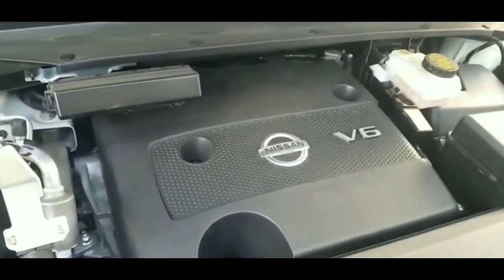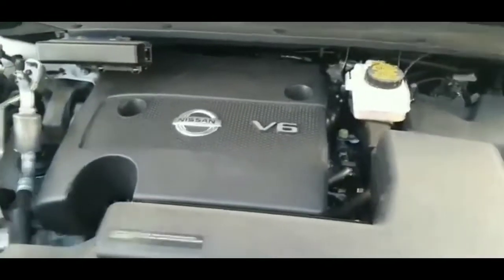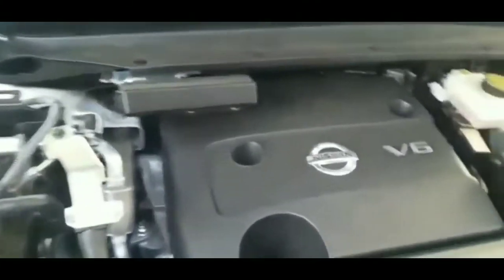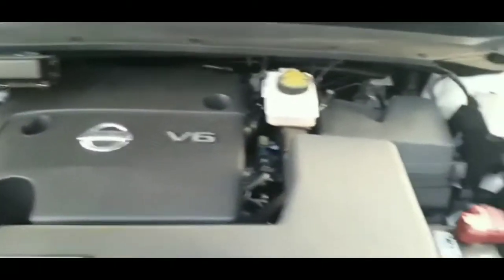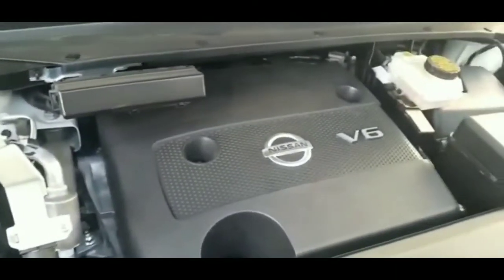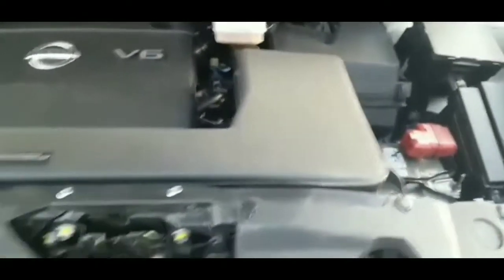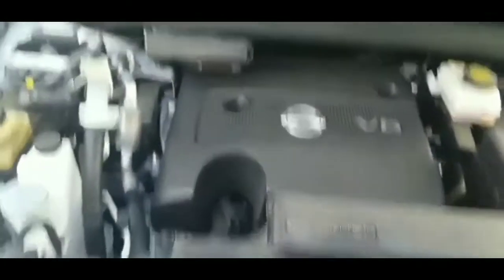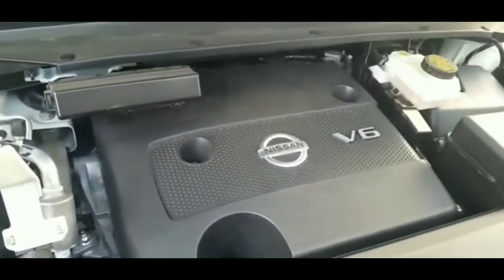Crank No Start 2018 Nissan Pathfinder Issue- Car Won't Start but cranks strong fixed...